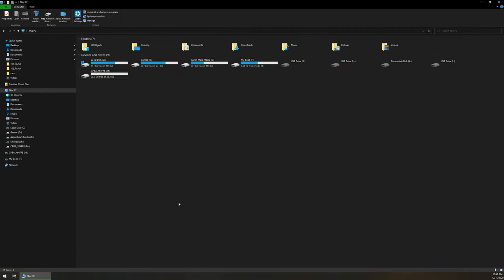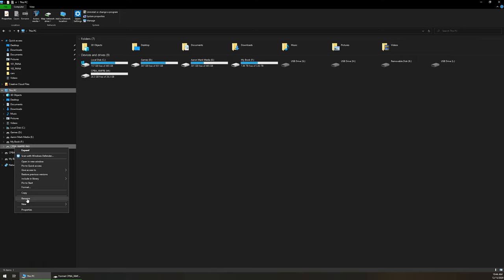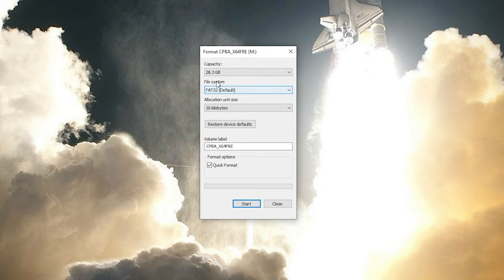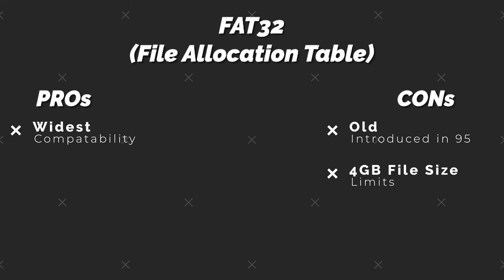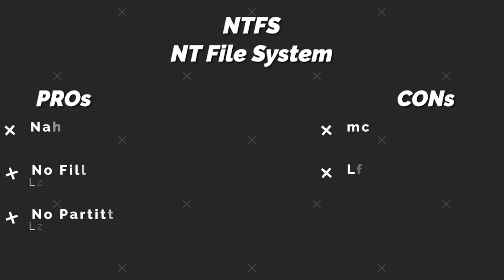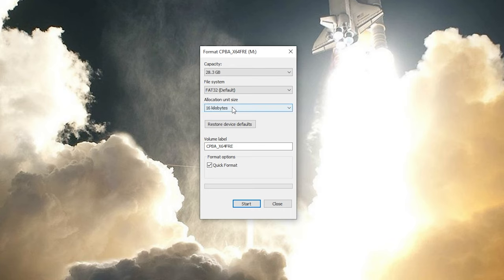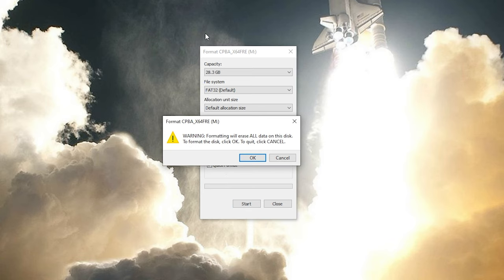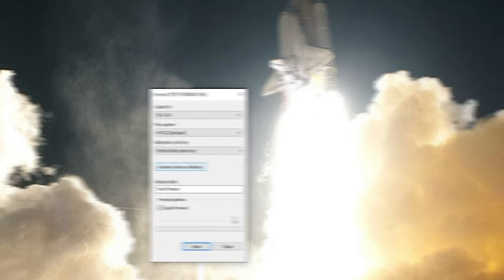Formatting Drives: What File Structure Should I Use (NTFS, FAT32, exFAT)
Formatting a drive is the process of deleting all files and starting with a clean slate. There are 3 common file structures to format your drives into. We cover how to format your drive and discuss what file types are best for the 3 most common scenarios. NTFS(NT File System), FAT32(File Allocation Table 32) and exFAT(Extended File Allocation Table).

0:00 Intro
0:46 Format Utility
2:01 FAT32
2:50 NTFS
3:14 exFAT
3:43 Formatting
5:24 More Videos!